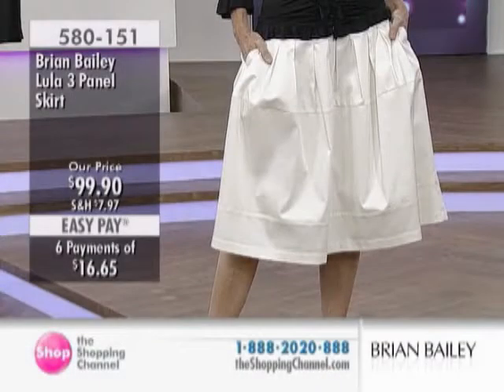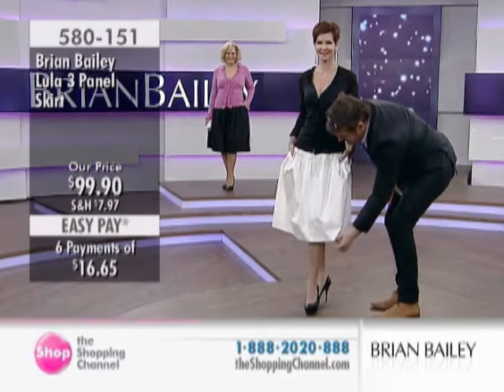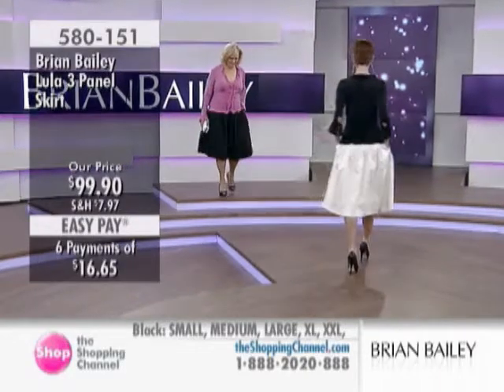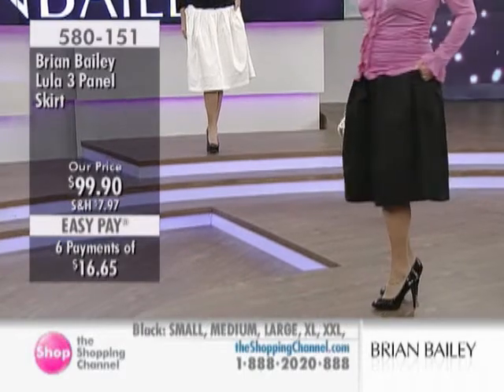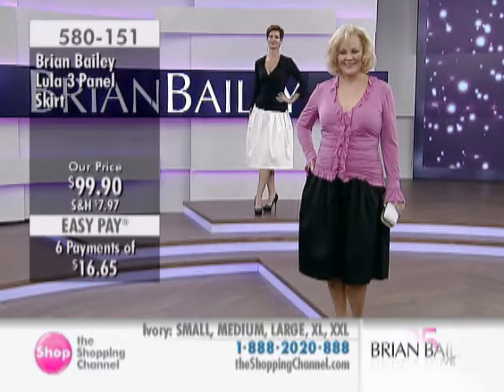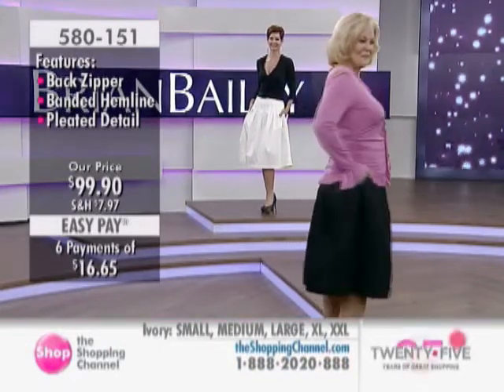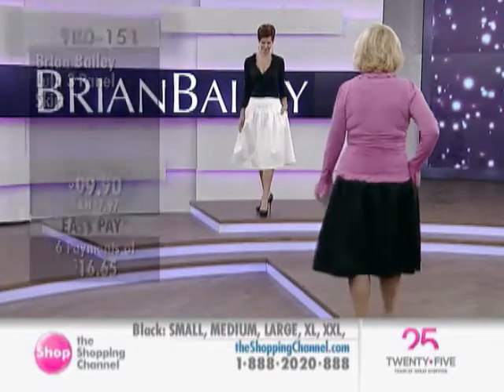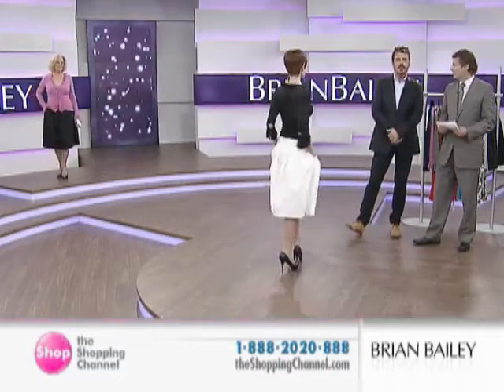Brian Bailey Lula 3 Panel Skirt at The Shopping Channel 580151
The Brian Bailey Collection is pleased to present this Lula 3 panel skirt that features an on-trend fully pleated skirt with three panels. This transitional piece is one that you'll be able to take from work to a night on the town with ease, and you'll even be able to wear it in cold weather by wearing it with a pair of leggings or tights. The possibilities are endless with this fantastic skirt!

• Waistband with invisible zipper closure
• Fabric: 97% cotton, 3% lycra
• Care: Dry clean only

Garment measurements in inches:
• Waist: S(31.5"), M(33.5"), L(35.5"), XL(38.5"), XXL(40.5")
• HIP: S(40"), M(42"), L(44"), XL(47"), XXL(49")
• Sweep: S(39.5"), M(40.5"), L(41.5"), XL(44.5"), XXL(45.5")
• Length: S,M(28.5"), L,XL(28.75"), XXL(29")